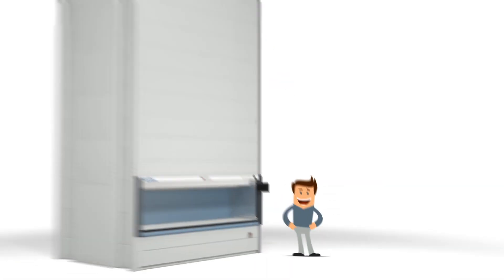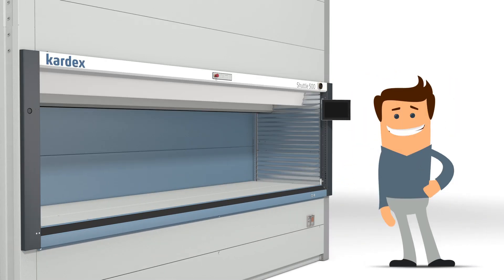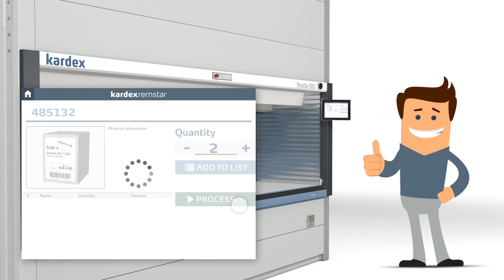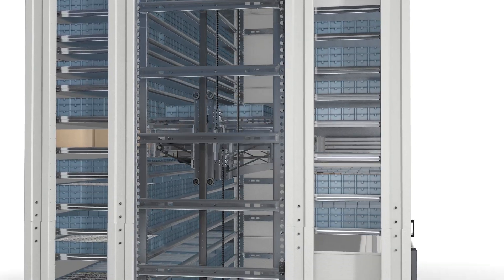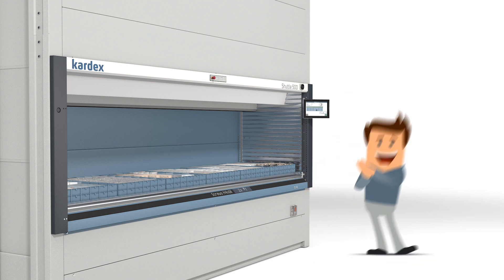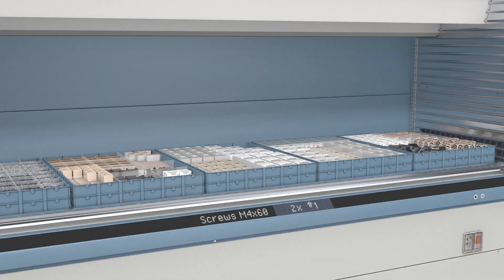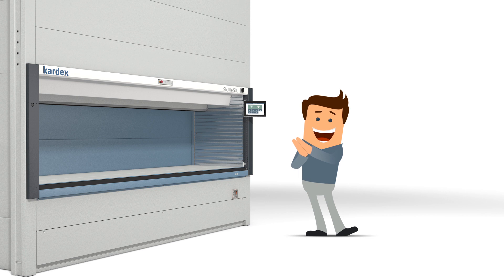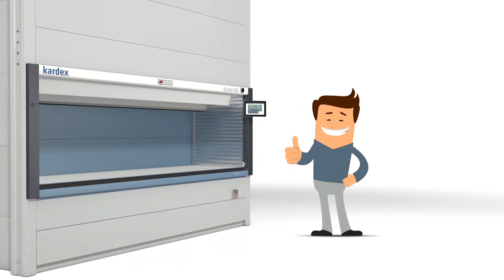7 Essential Steps to Operate the Kardex Shuttle Vertical Lift Module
Join us on a journey with Tom, a skilled professional in warehouse logistics, as he provides a comprehensive step-by-step tutorial on operating the Kardex Shuttle, our cutting-edge Vertical Lift Module.

Within this concise video, you'll learn:

► Initiating the Kardex Shuttle and navigating its operator panel.
► The process of entering item details and quantities for retrieval.
► How the extractor retrieves items efficiently from the storage trays.
► Integrating the Kardex Power Pick System for advanced inventory management, boosting productivity and throughput.
► Utilizing the Display LED-Navigator with visual cues for precise picking.
► The benefits of pick-to-light technology, showcasing the exact pick location and required quantities.
► The flexibility of the Kardex Shuttle system allows continuous picking or tray return.

Experience how the Kardex Shuttle maximizes space utilization and significantly enhances picking accuracy and overall productivity in warehouse operations.

Follow Kardex for the latest news on warehouse technology and automated intralogistics:​